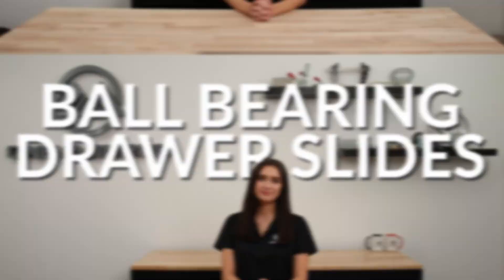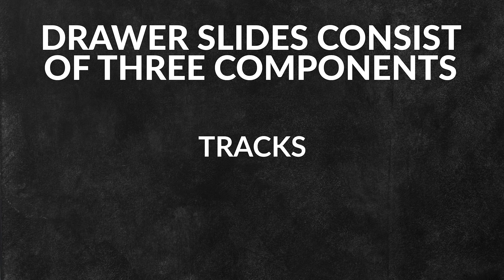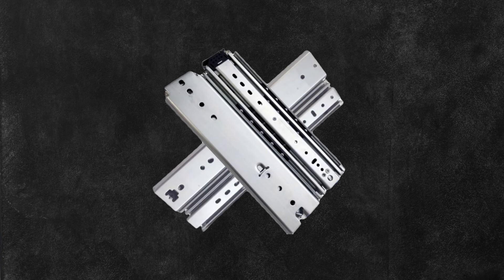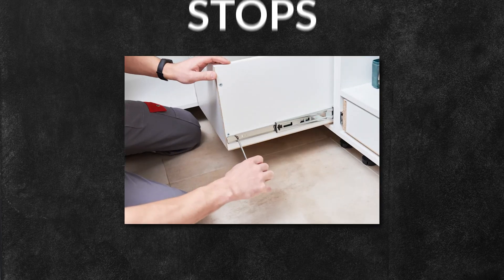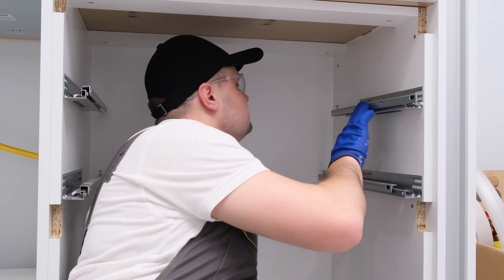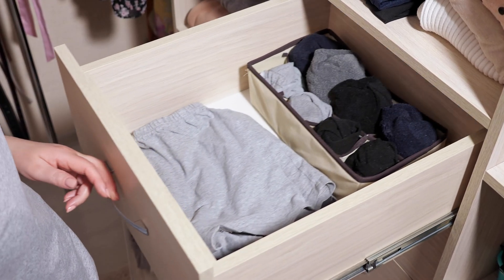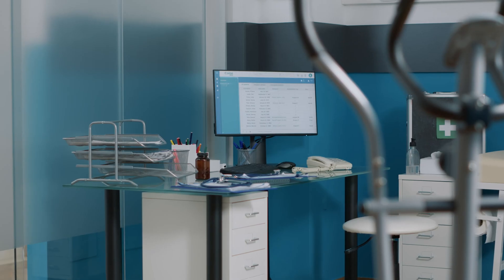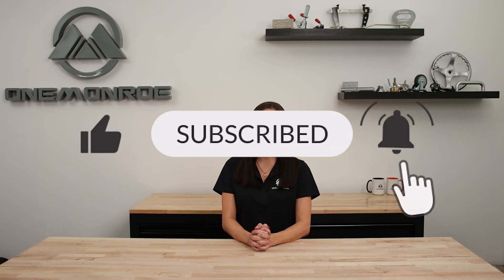What Are Ball Bearing Drawer Slides and How Do They Work?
When it comes to choosing the right ball bearing drawer slide, there are many options available to meet your needs. At our company, we take pride in offering high-quality ball bearing drawer slides that are durable and long-lasting. Whether you need a side mount or undermount slide, we have a variety of options to choose from. With our expertise and quality products, we are confident that we can help you find the perfect ball bearing drawer slide for your application.

In this video we’ll walk you through:
-What Are Ball Bearing Drawer Slides?
-What Are Ball Bearing Drawer Slides Made Up Of?
-How Do Ball Bearing Drawer Slides Work?
-Parts of a Ball Bearing Drawer Slide
-Where Are Ball Bearing Drawer Slides Used?

00:00 Intro
0:15 What Are Ball Bearing Drawer Slides?
0:27 Ball Bearing Drawer Slide Anatomy
0:34 How Do Ball Bearing Drawer Slides Work?
1:02 Stops and Levers
1:26 Ball Bearing Drawer Slide Applications
1:51 Contact Information and Outro